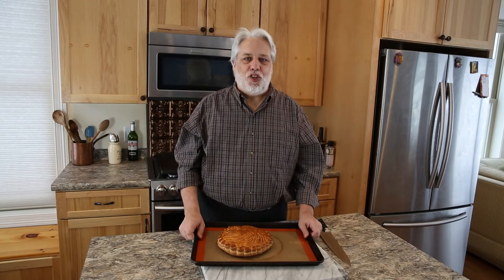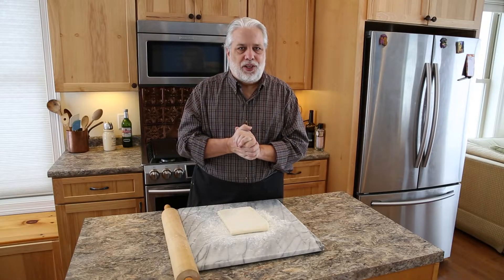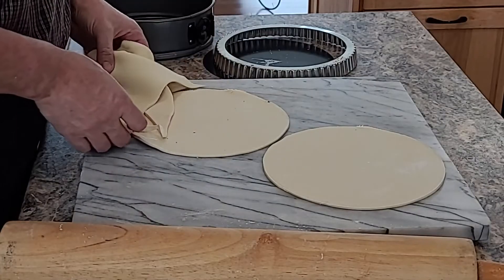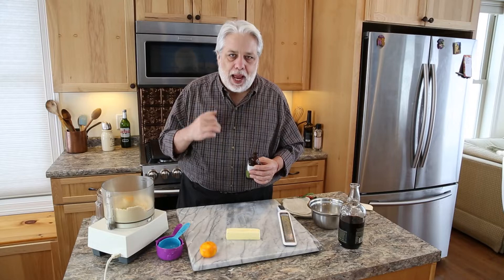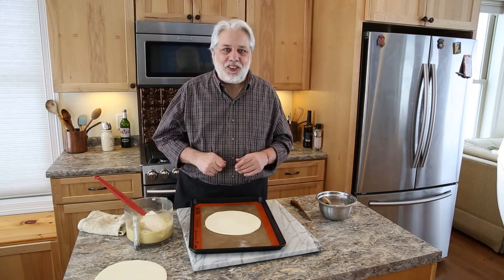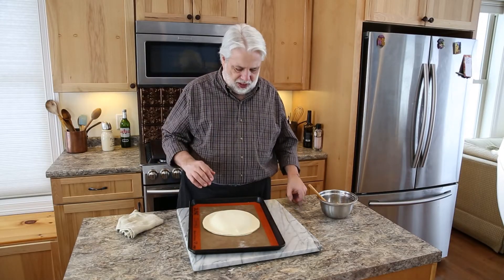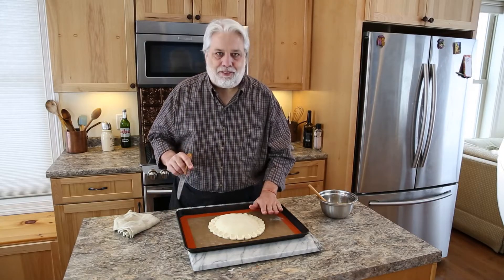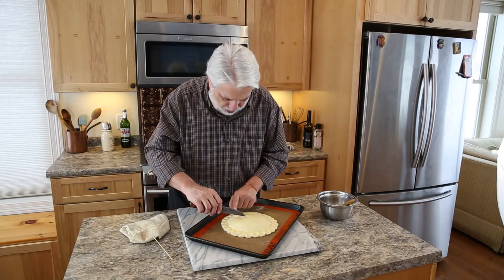Learn How to Make the BEST Galette des Rois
KING’S CAKE, A GALETTE DES ROIS EPIPHANY
Step by Step Instructions to Make the Worlds Best Galette des Rois (Pithiviers) Ever!

Epiphany: a Christian festival held on January 6 in honor of the coming of the three kings to the infant Jesus Christ.

Every French kid growing up looks forward to January 6th as the day we get to eat a galette des Rois, or King’s Cake, and perhaps be King or Queen for a day. The cake celebrates the feast of Epiphany when the three kings brought gifts for sweet baby Jesus.

Hidden among the warm rum scented layers of frangipane (almond cream) and puff pastry is a small ceramic figurine guaranteed to break your tooth if you aren’t careful. The figurine, also known as a feve, used to actually be a small bean but changed to figurines sometime in the late 1800s. Whoever finds the feve in the galette gets to wear a crown and be king or queen for the day!

chapters

00:00
0:01 Introduction
1:15 Rolling Out Your Puff Pastry
2:44 Cutting Perfect Circles in Puff Pastry
4:32 How to Make Perfect Almond Cream (Frangipane) Every Time
7:10 Assemble Your Galette
9:31 Hiding the Feve in Your Galette - Parenting Tricks
10:32 Decorating the Edge of Your Galette Like A Pro
12:43 Decorating the Top of Your Galette
14:23 Venting: The Secret to Perfect Galette des Rois
15:15 Baking Your Galette
16:00 CRunchy Galette - YUM

𝑳𝒆𝒂𝒓𝒏 𝒕𝒐 𝒄𝒐𝒐𝒌 𝒔𝒊𝒎𝒑𝒍𝒆 𝑭𝒓𝒆𝒏𝒄𝒉 𝒇𝒐𝒐𝒅 𝒘𝒊𝒕𝒉 𝒆𝒂𝒔𝒚 𝒔𝒕𝒆𝒑 𝒃𝒚 𝒔𝒕𝒆𝒑 𝒓𝒆𝒄𝒊𝒑𝒆𝒔 𝒕𝒐 𝒃𝒓𝒊𝒏𝒈 𝒂 𝒕𝒂𝒔𝒕𝒆 𝒐𝒇 𝑭𝒓𝒂𝒏𝒄𝒆 𝒊𝒏𝒕𝒐 𝒚𝒐𝒖𝒓 𝒌𝒊𝒕𝒄𝒉𝒆𝒏. 𝑴𝒚 𝒏𝒂𝒎𝒆 𝒊𝒔 𝑭𝒓𝒂𝒏𝒄𝒐𝒊𝒔, 𝒋𝒐𝒊𝒏 𝒎𝒆 𝒆𝒗𝒆𝒓𝒚 𝑾𝒆𝒅𝒏𝒆𝒔𝒅𝒂𝒚 𝒇𝒐𝒓 𝒂 𝒃𝒓𝒂𝒏𝒅 𝒏𝒆𝒘 𝒓𝒆𝒄𝒊𝒑𝒆.

A lot of people have asked me what essential kitchen tools and seasonings I recommend. I prepared a list of my fundamental kitchen tools every serious home cook should have.

Simple French Cooking is a participant in the Amazon Services LLC Associates Program, an affiliate marketing program designed to provide a means for sites to earn advertising fees by advertising and linking to Amazon.com. When you click an affiliate link I earn a small percentage at no extra fee to you. Thank you for choosing my link.